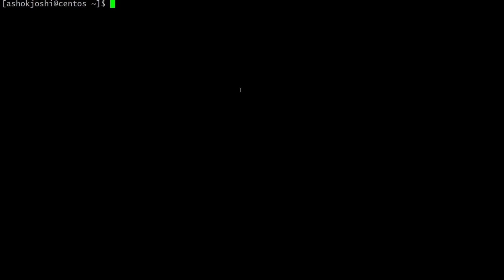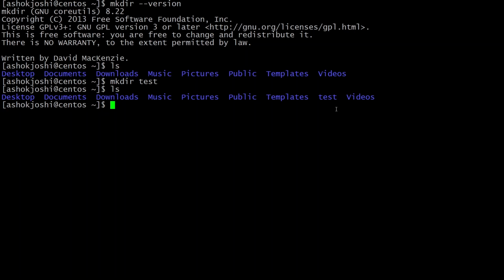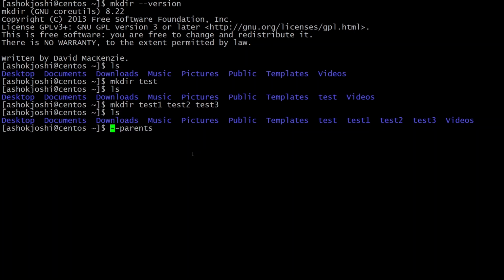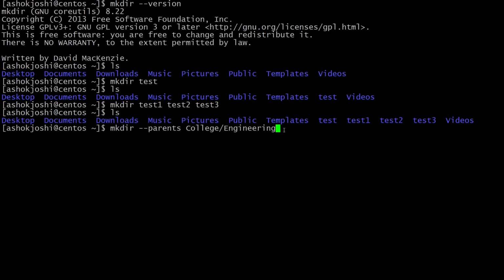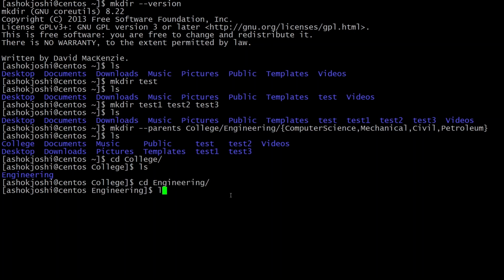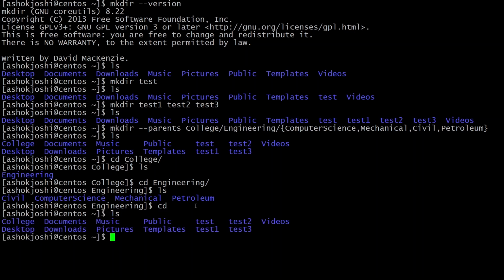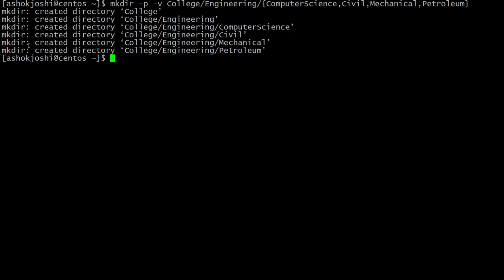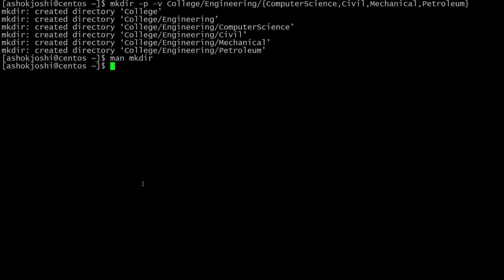#13 - Linux Tutorial Series - $ mkdir command in Linux | AJ Media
Hey, What's up Folks !!

My name is Ashok Joshi. I work with Linux in the Industry everyday. In this video, I will show you how you can use mkdir command in Linux. mkdir [make directory] command in Linux allows the user to create directories (also referred to as folders in some operating systems ). This command can create multiple directories at once as well. We discussed how to write Syntax and various options that can be used with mkdir command in this video. I hope this video will help you to understand mkdir command.